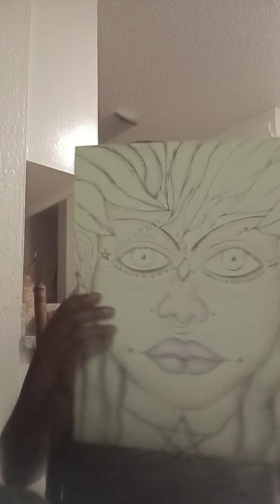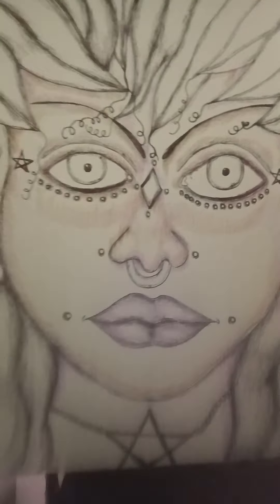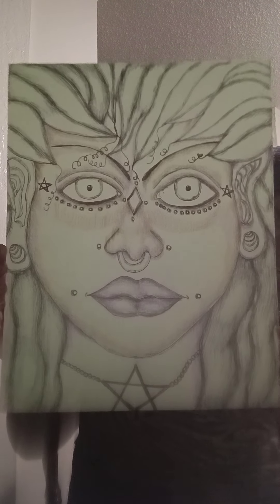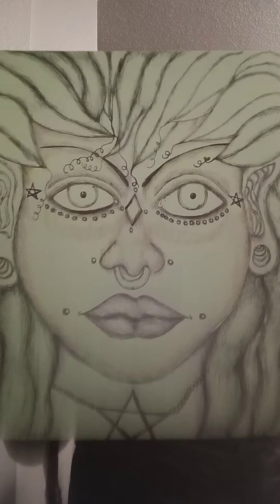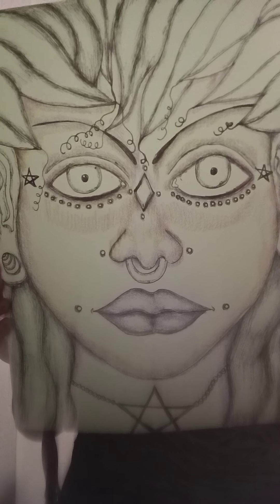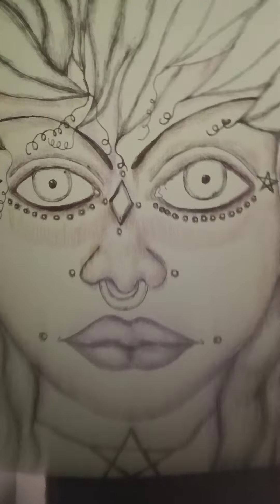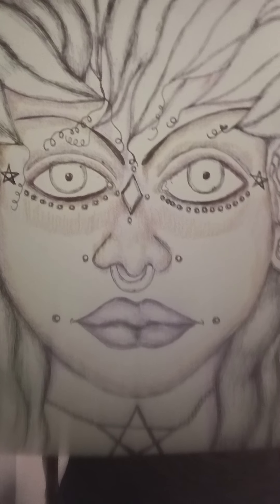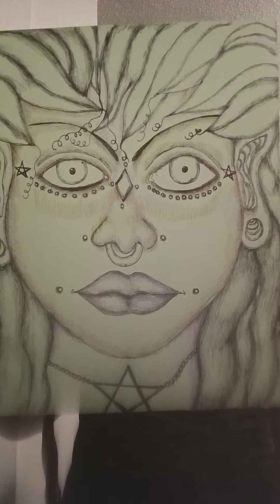Cannabis And Creativity Nature Being Drawing 2022